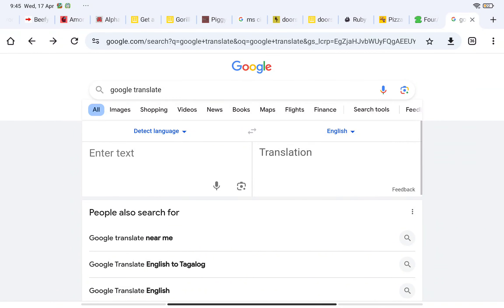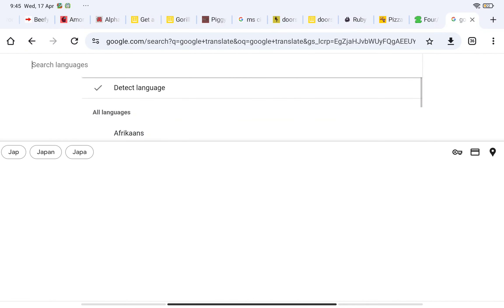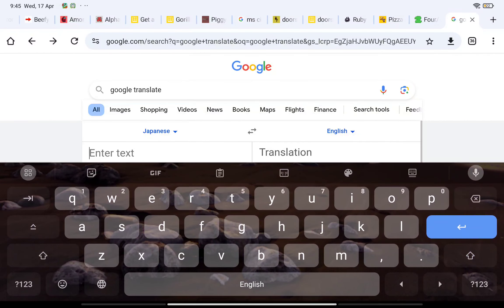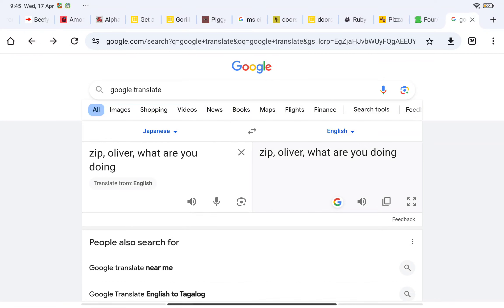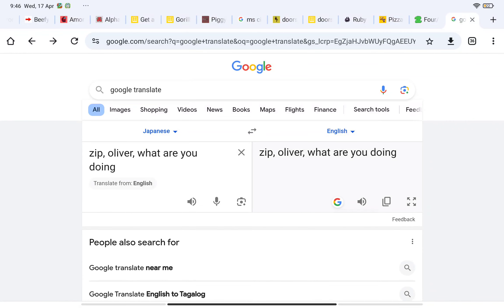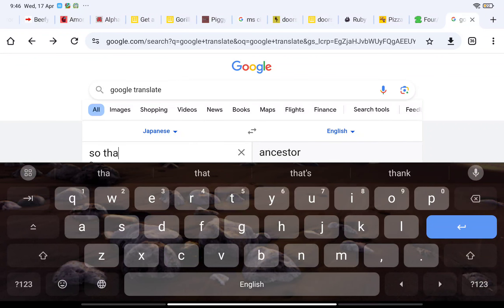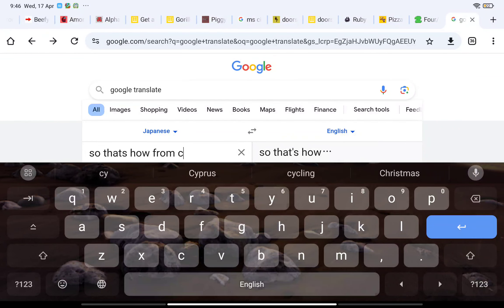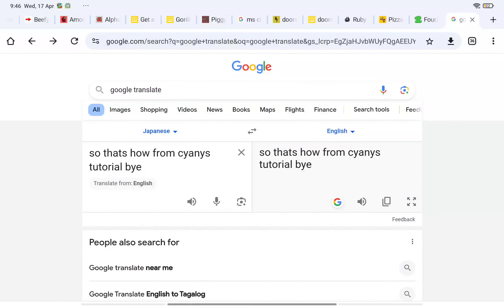How To Do Mrs Circle Voice